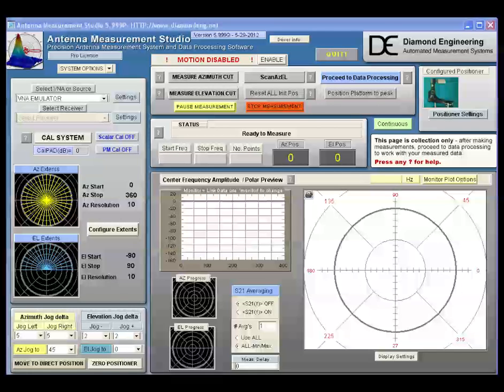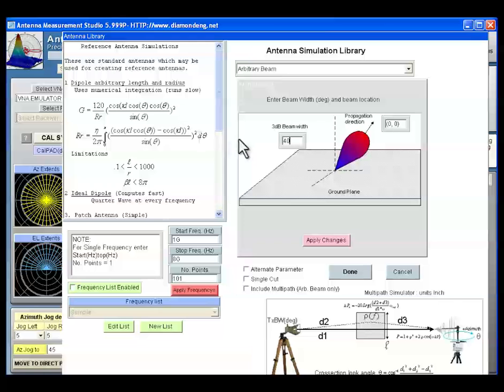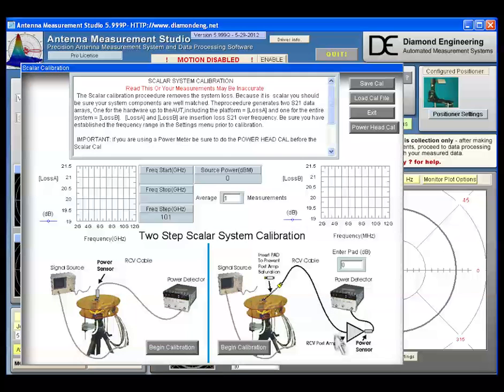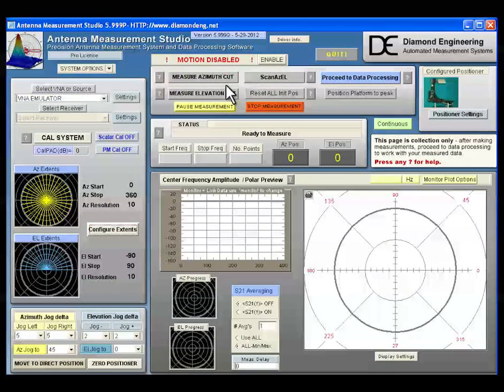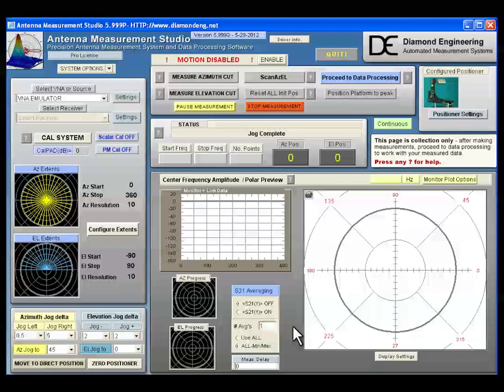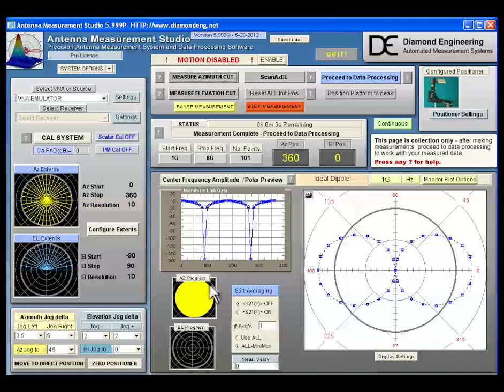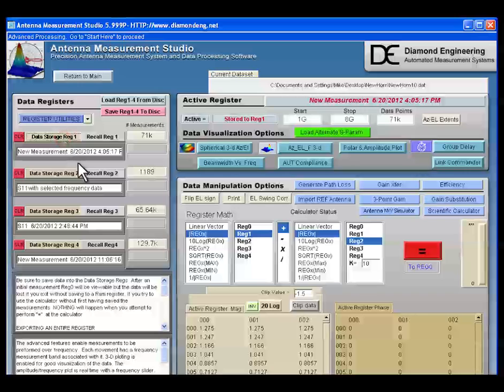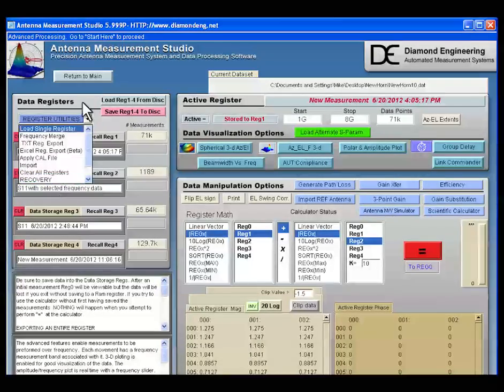Making Basic Antenna Measurements with DAMS Antenna Studio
A comprehensive overview of the primary options available in DAMS Antenna Measurement Studio and instructions for making a basic antenna measurement.